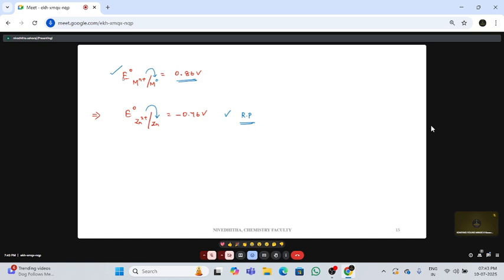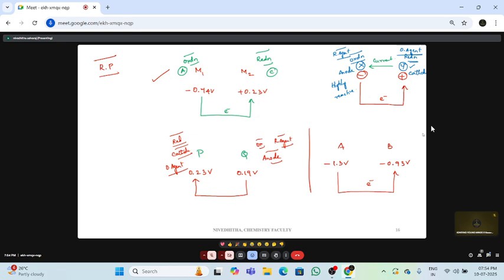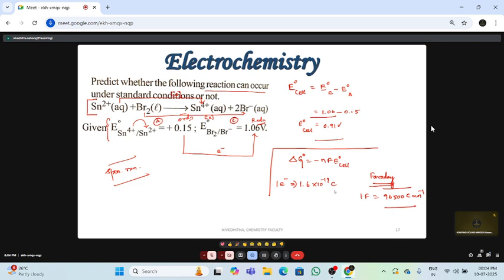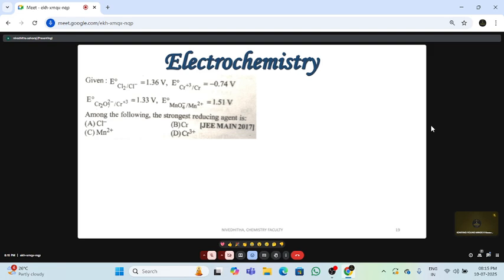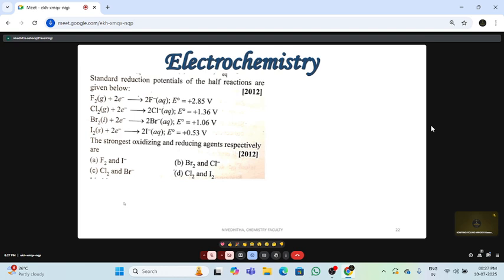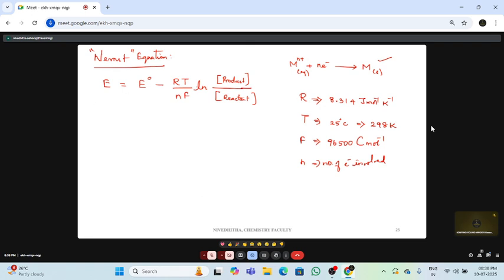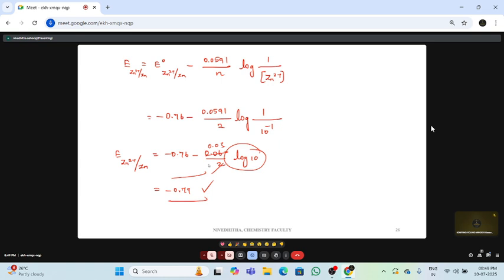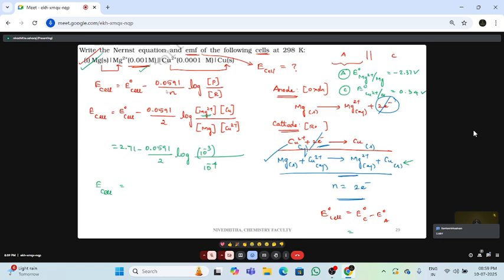NEET / JEE CHEMISTRY CLASS DT JULY 10, 2025